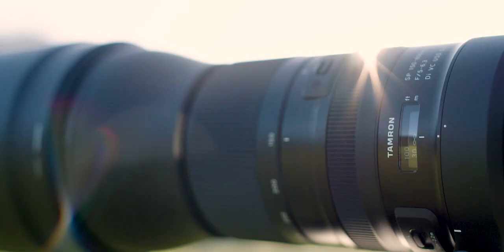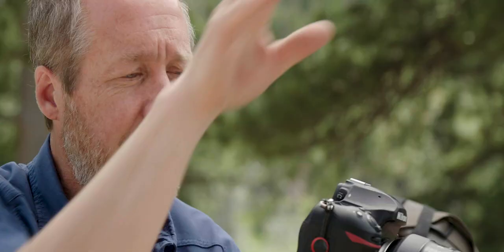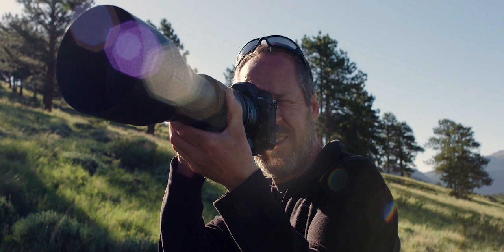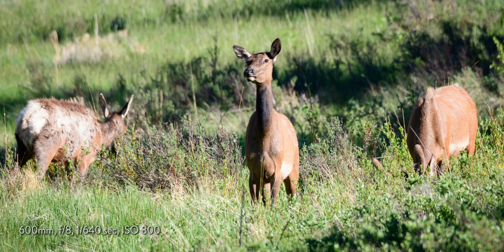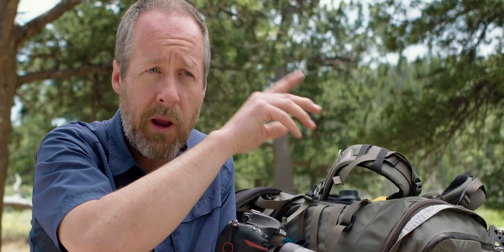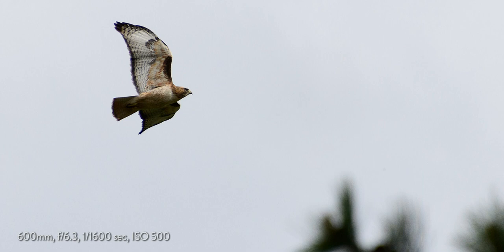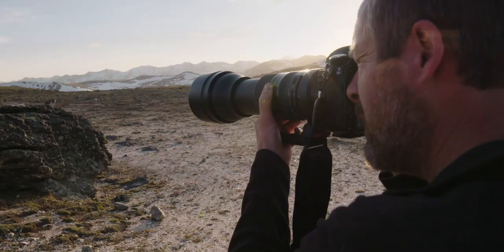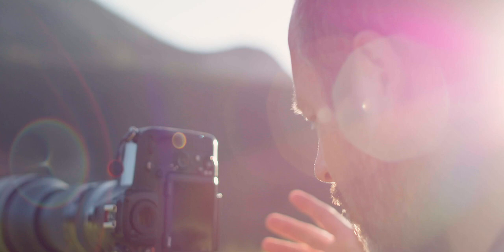Take Amazing Wildlife Photos with TAMRON 150-600 Camera Lens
Watch photographer Erik Stensland capture magical wildlife shots using Tamron's 150-600 lens with three modes of vibration compensation. Choose the optimum mode for your subject such as VC Mode 2 exclusively for panning to the motion.